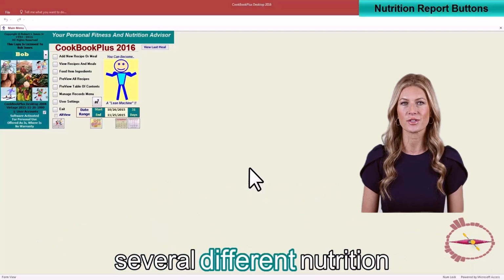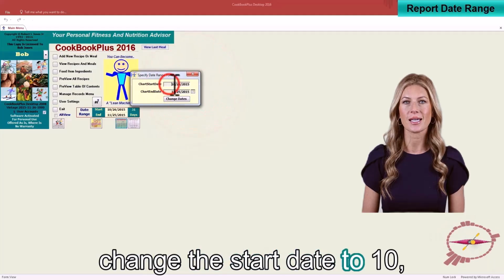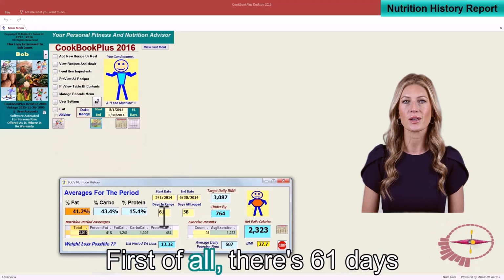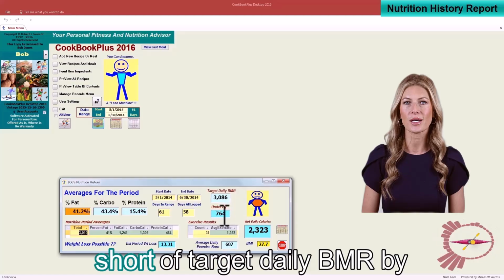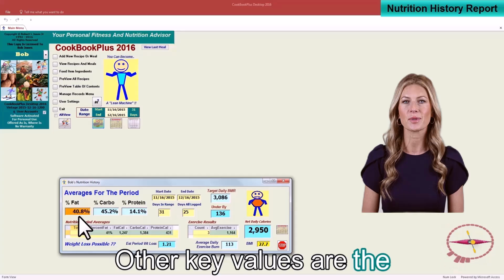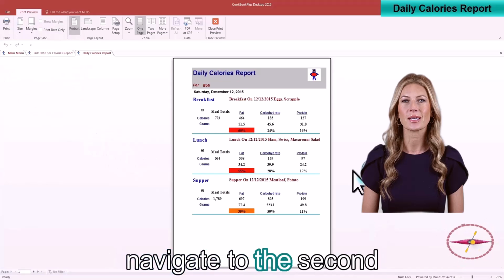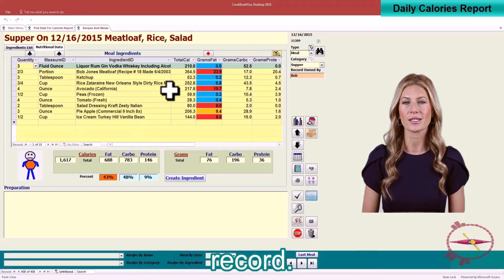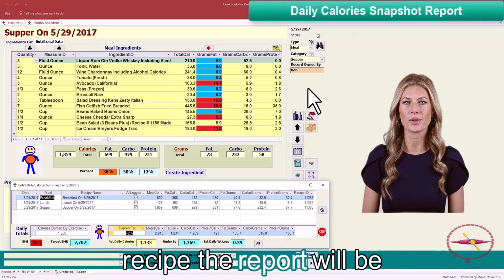CookBookPlus 14 Nutrition Reports 2025 12 23 BA